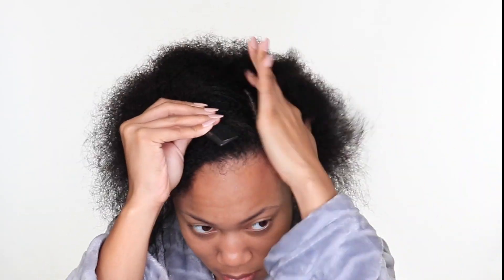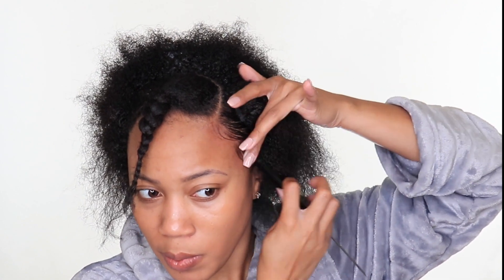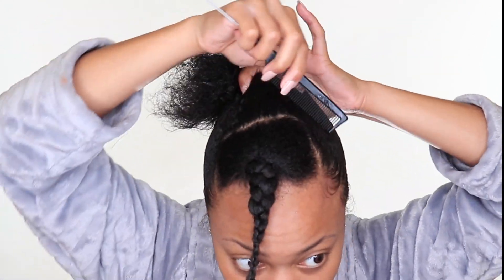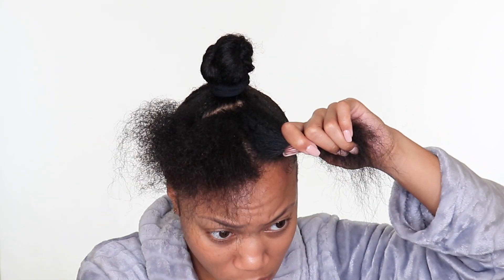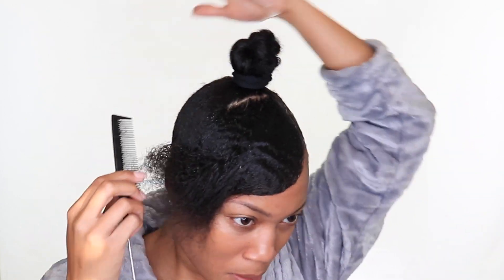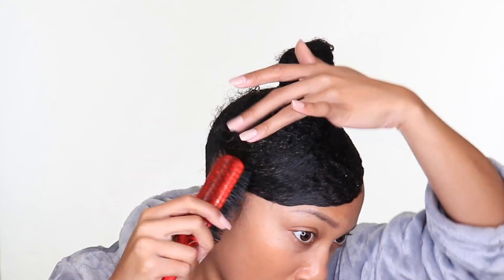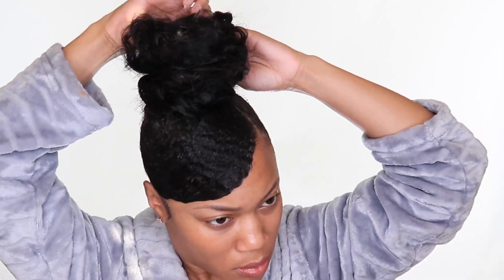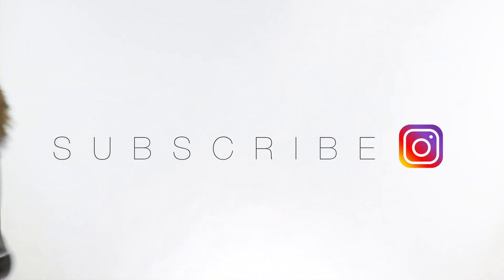HIGH BUN WITH SWOOP | NATURAL HAIR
▶▬▬▬▬▬▬▬▬▬❤Hershow Hair❤▬▬▬▬▬▬▬▬◀

Hair Details: Top Virgin Italian Curly 3 Bundles with 13x4 Closure - 22 22 24 + 18